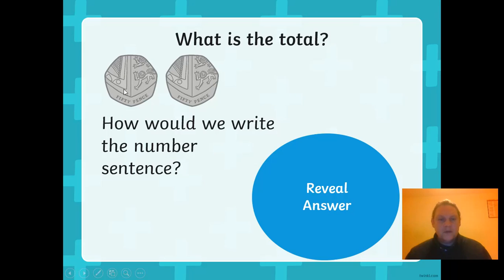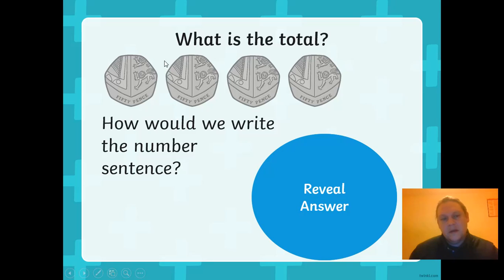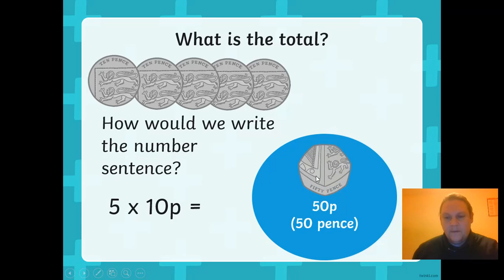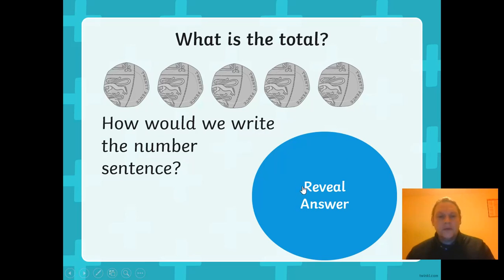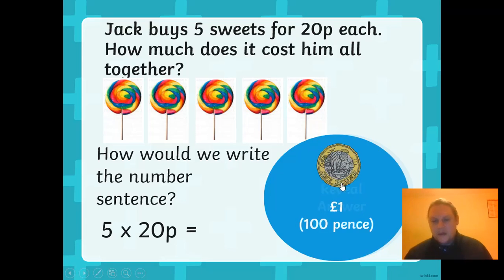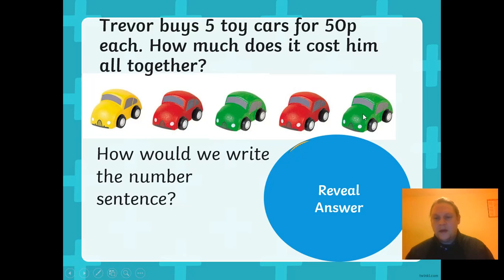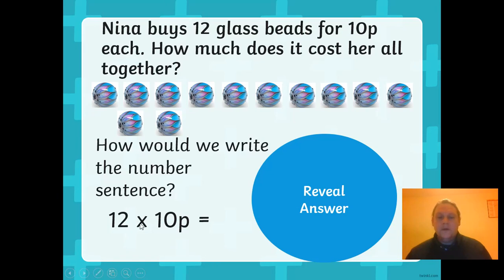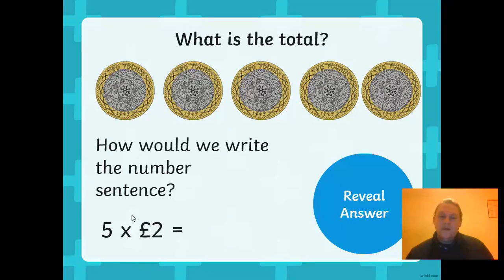Maths Friday Video